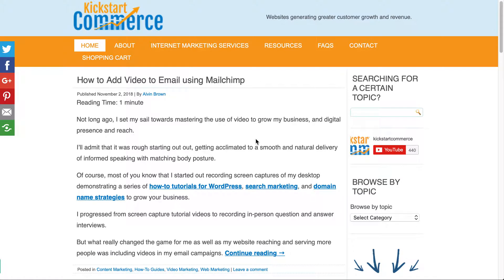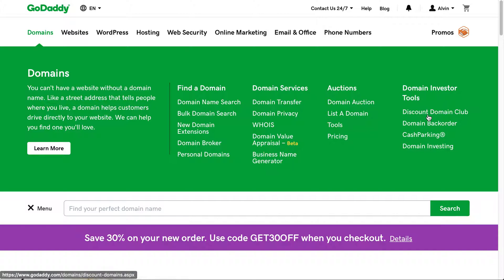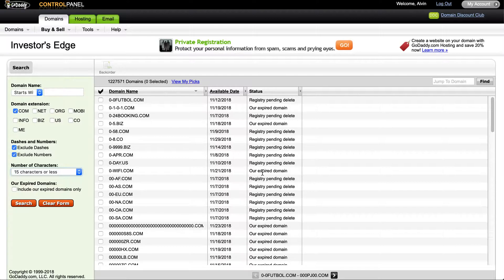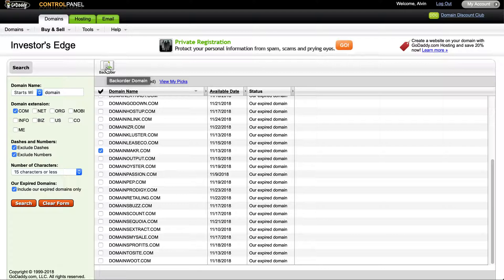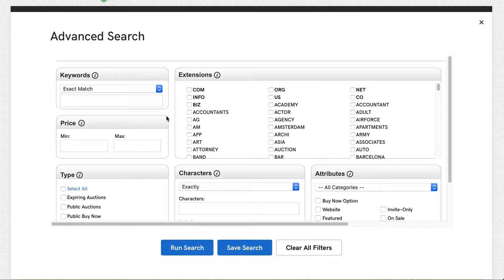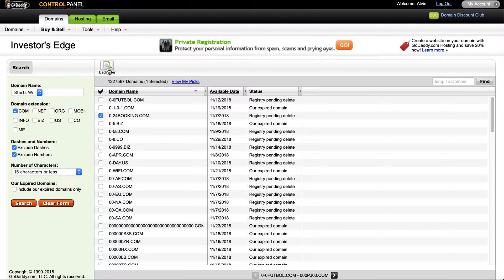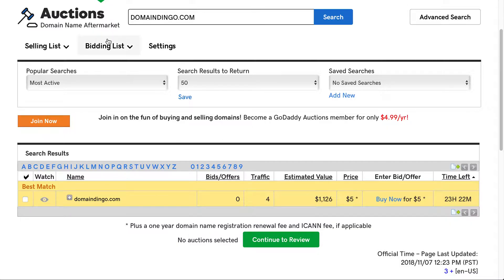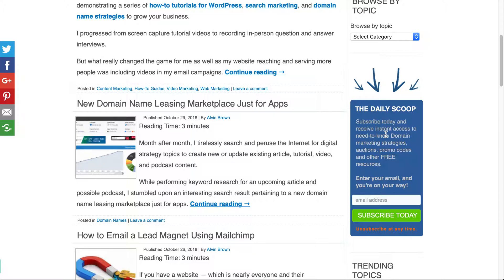Backordering Domains using Investor’s Edge Tool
Watch this quick tutorial as I demonstrate how to use GoDaddy’s Investor’s Edge Tool to search, discover, and backorder domains soon to expire and deleted from registrar.

If you have questions or comments about GoDaddy’s Investor’s Edge Tool, or general inquiries pertaining to backordering domains, please drop me a comment or question below, and I’ll do my best to find the appropriate answer.

Last but not least, please visit KickstartCommerce.com for more insight pertaining to digital strategies to grow your business.